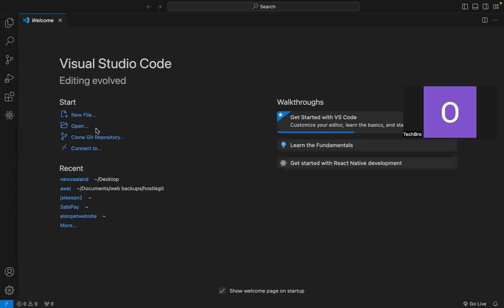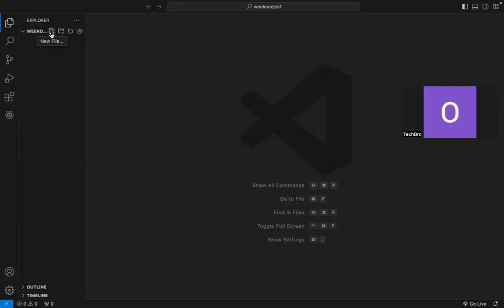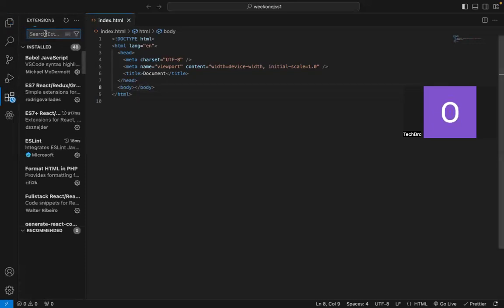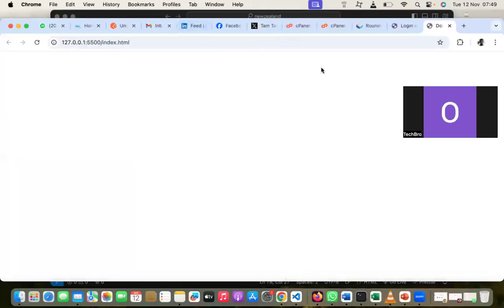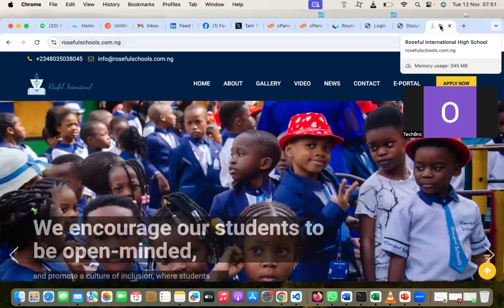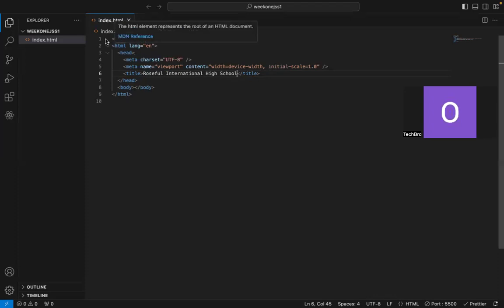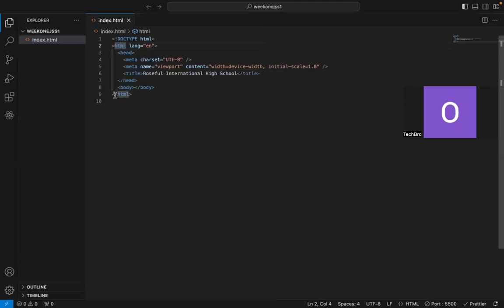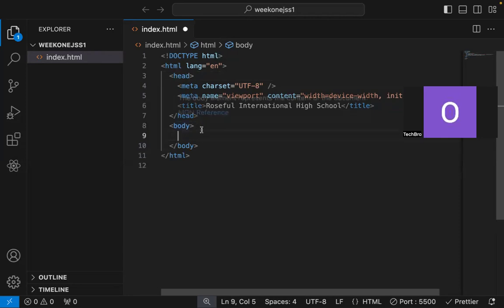JSS1 Coding Lesson Week One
🌟 Roseful International High School - First Term JSS 1 Week One 🌟
🎯 Objective: Learn to create a basic HTML page!
💻 Content Overview:

Writing your first simple HTML document.
Understanding essential HTML tags: html, head, body, and title.
🚀 Join us for this exciting practical session to kickstart your journey in web development! Perfect for beginners.